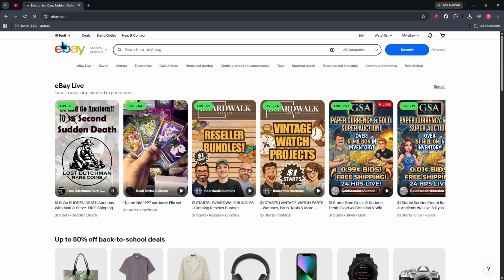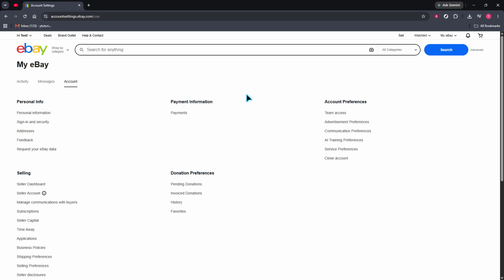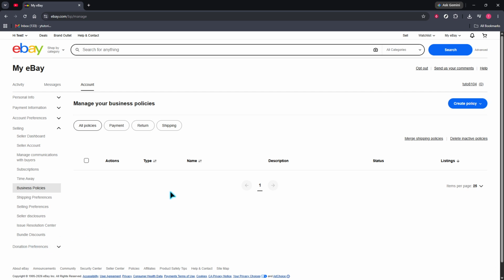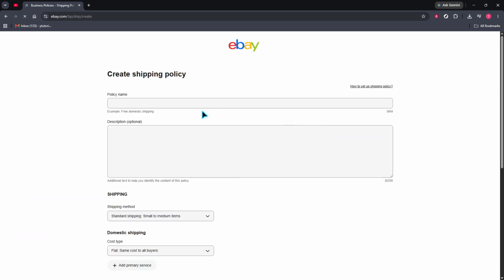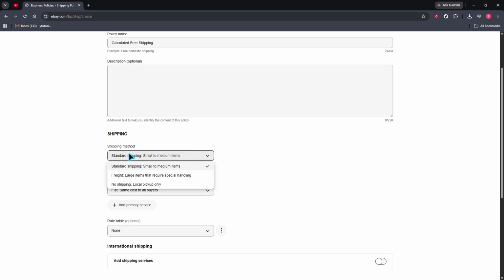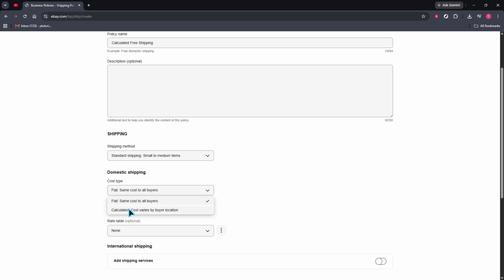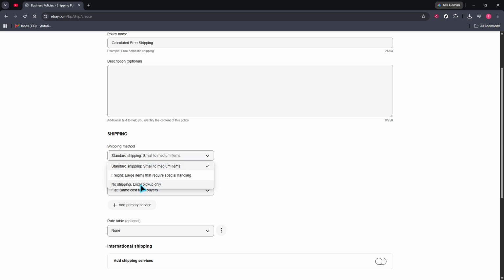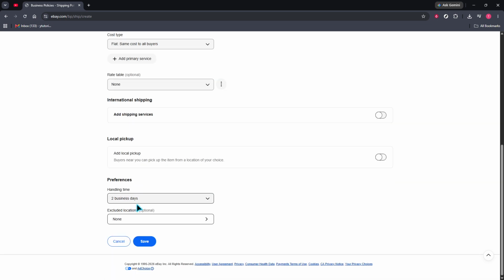How To Create Ebay Desktop Shipping Policy [2026 Guide]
How To Create Ebay Desktop Shipping Policy